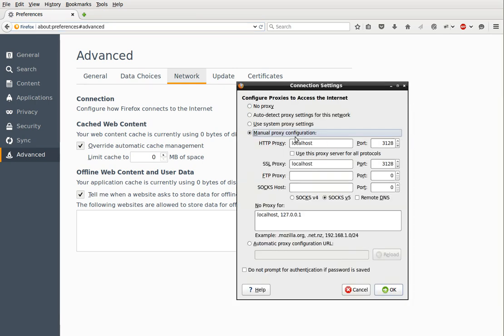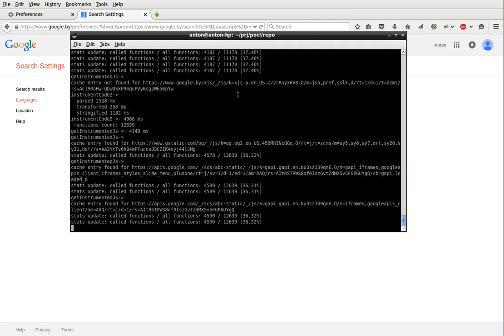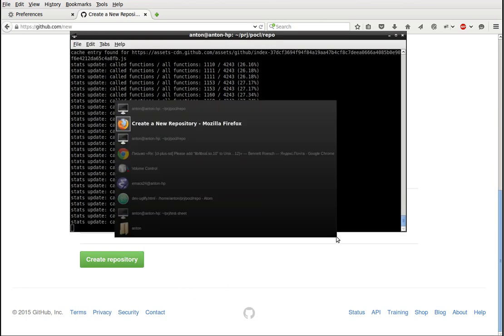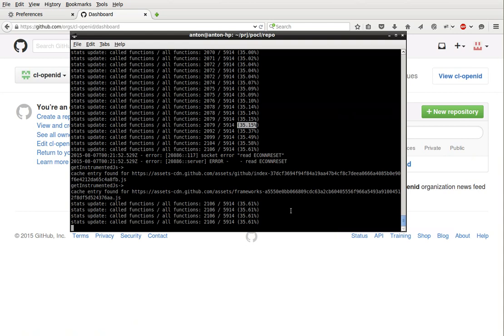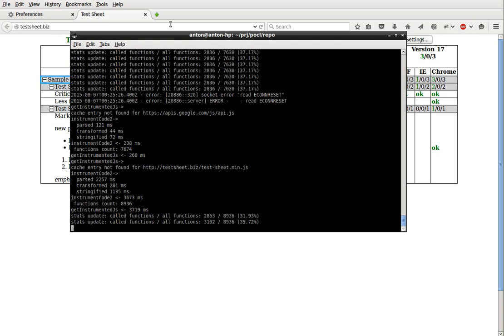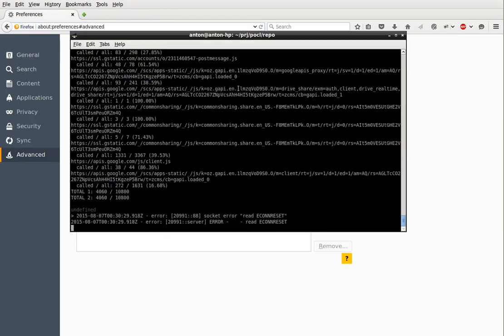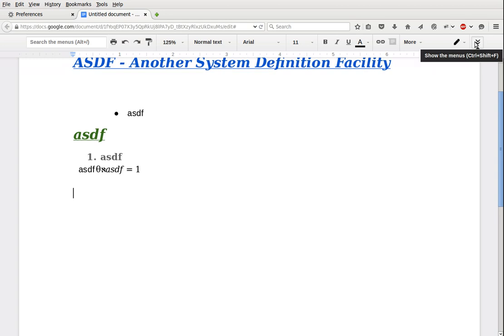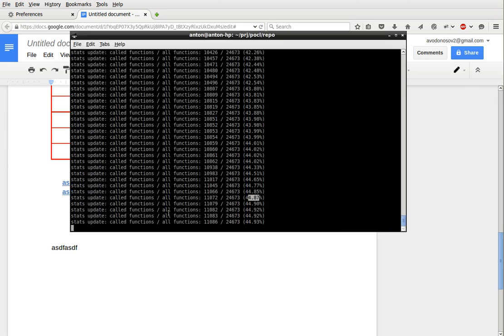POCL. Active/unused javascript ratio in real world web sites.